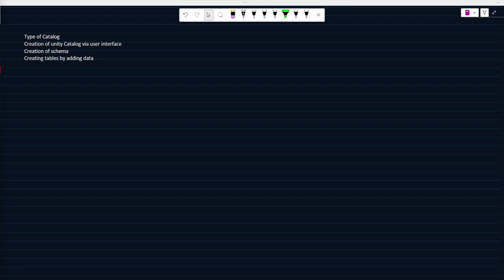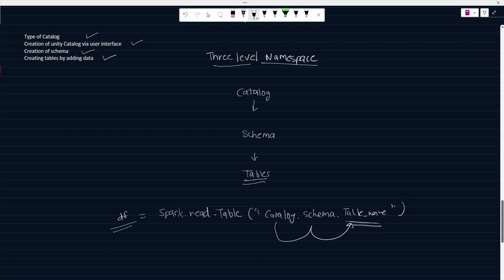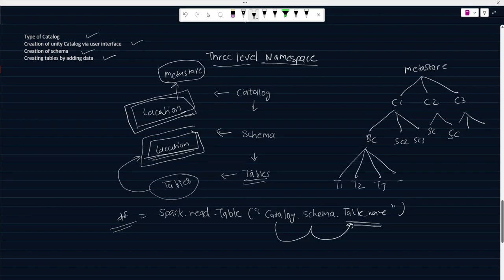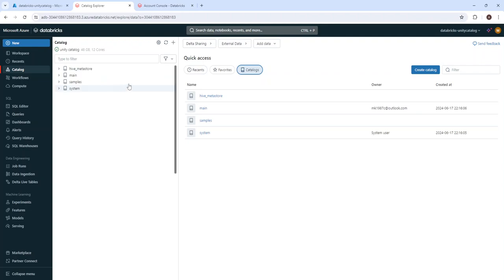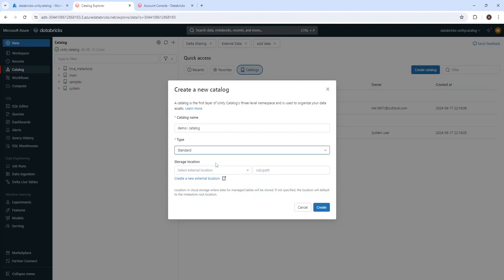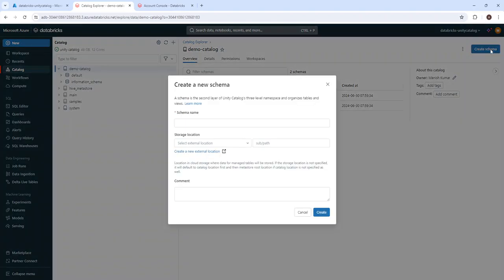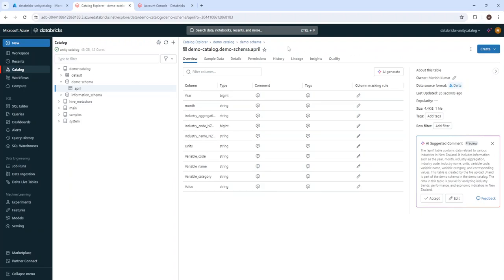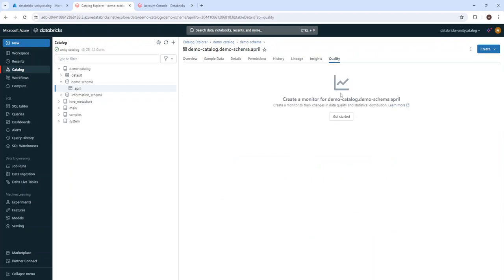Unity Catalog 4 || Create Catalog in databricks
These videos serve both as a learning tool for myself and as a source of information for others interested in the role and responsibilities of an Data engineers.

In this session, we dive into the dynamic world of Unity Catalog, exploring its vast array of features and functionalities designed to streamline your Unity projects.